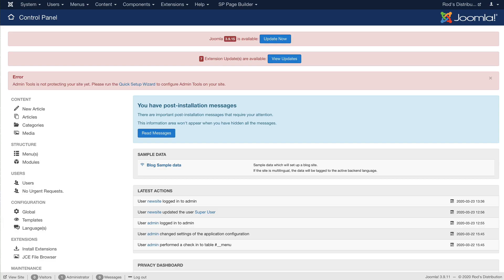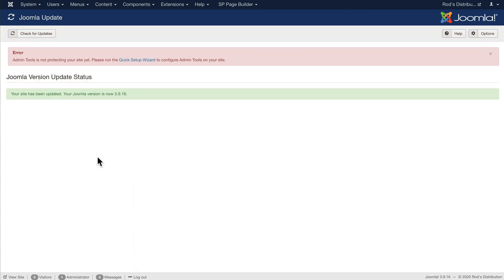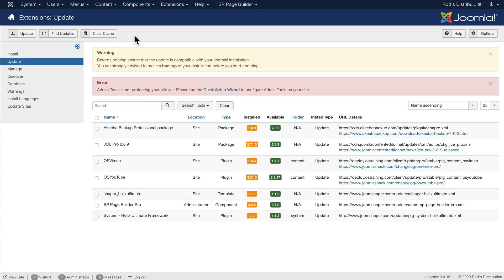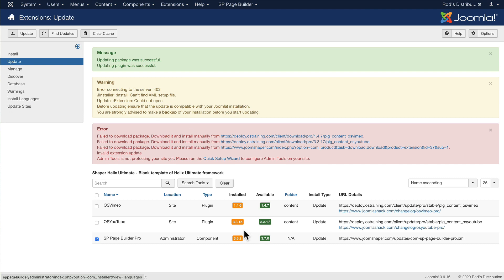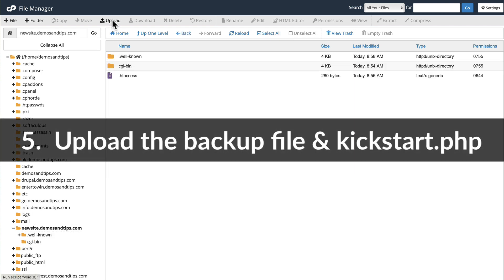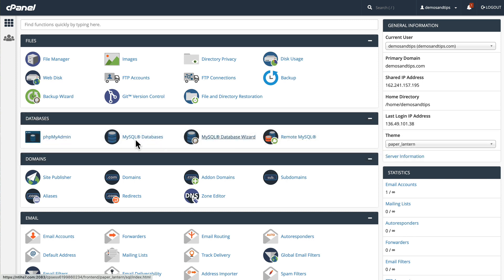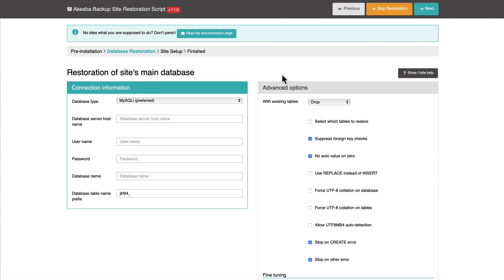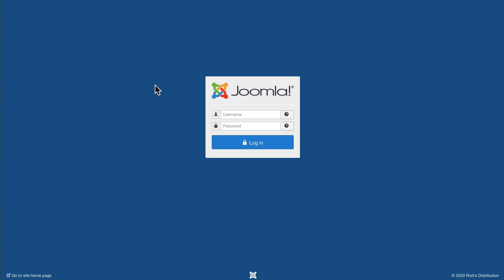OSTips - How To Quickly Create Joomla Websites With Your Own Distribution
In this episode, we show you how to create your own Joomla distribution so you can rapidly deploy new Joomla websites anytime you need to.